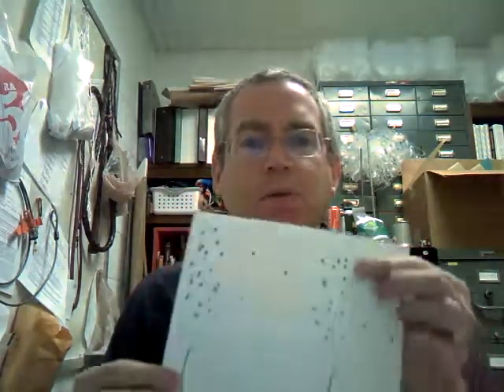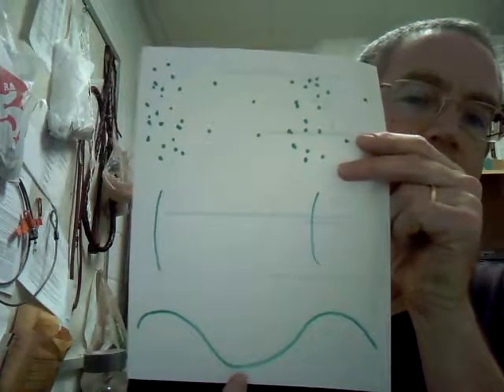184 Wave Representation 130712 074354